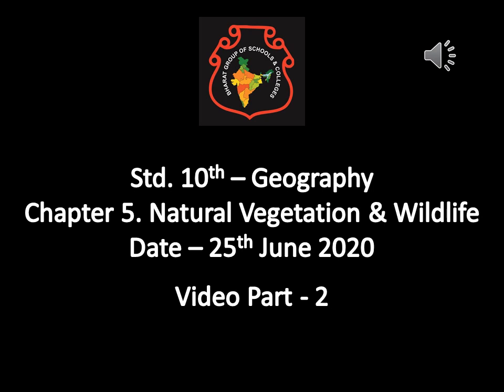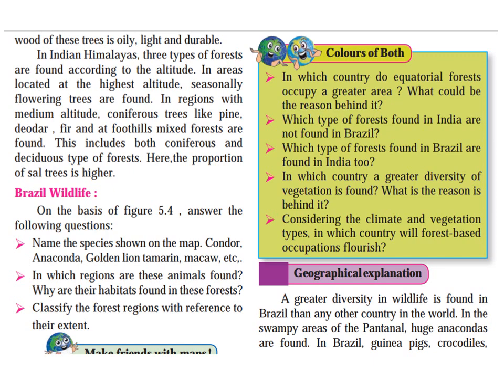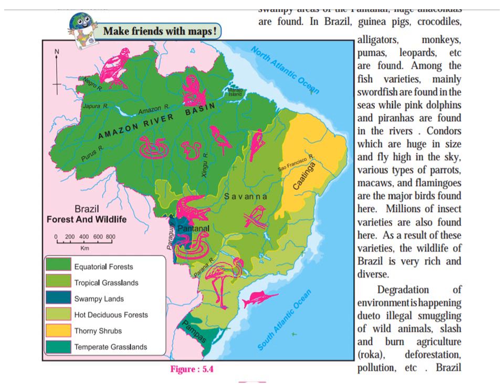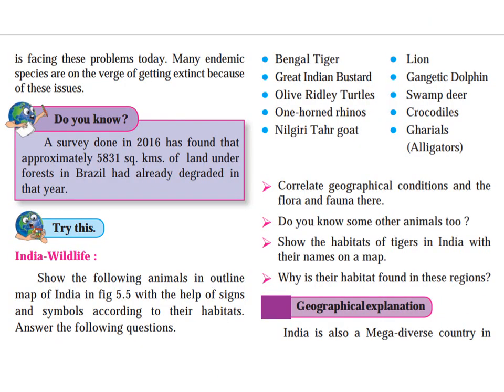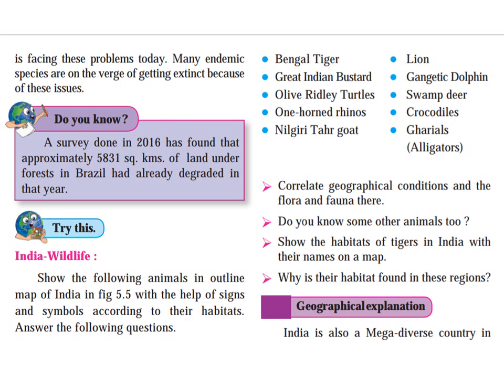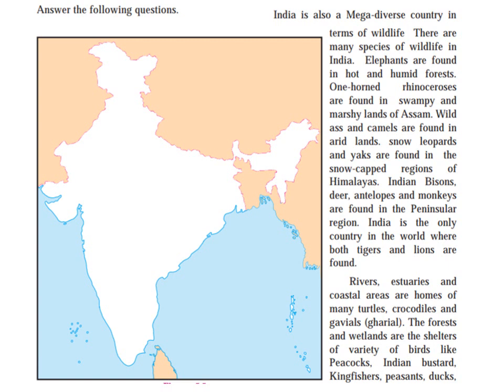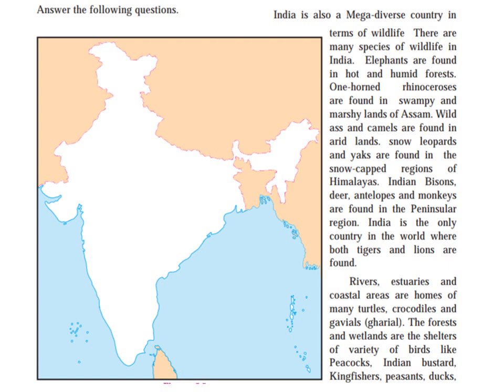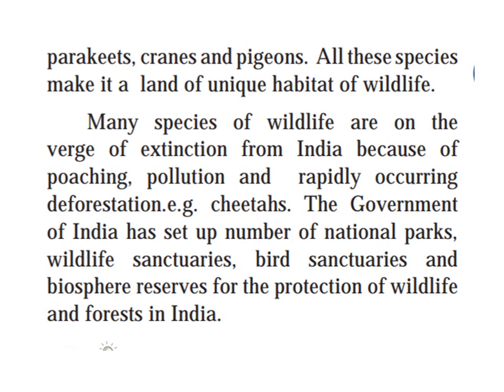Std. 10th - Geography - 25.06.2020 - Part 2